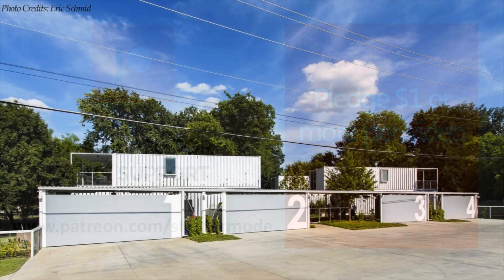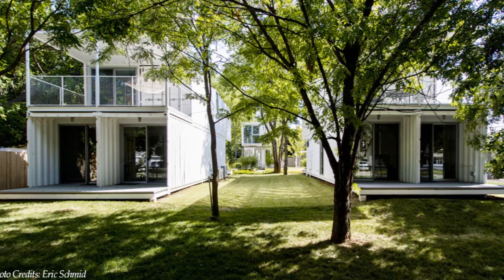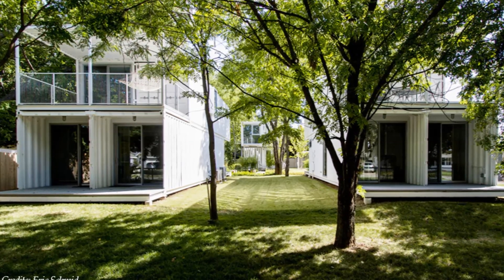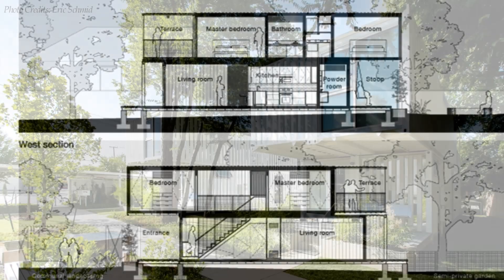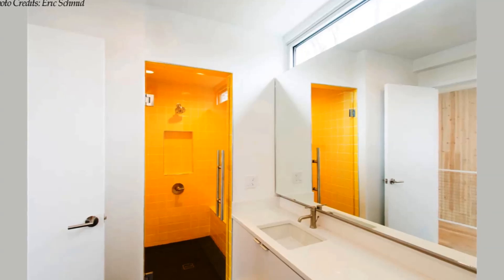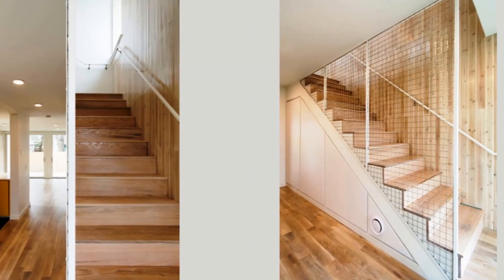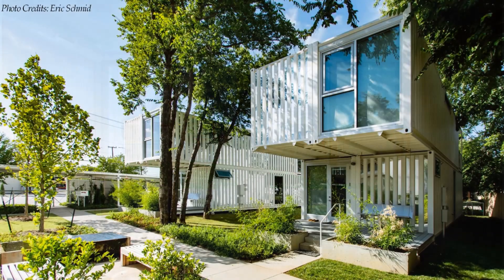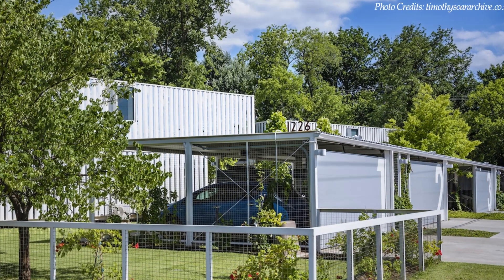Squirrel Park: Container Housing in Oklahoma City | Allford Hall Monaghan Morris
Squirrel Park: Container Housing in Oklahoma City | Allford Hall Monaghan Morris. In this video, we bring you Squirrel Park: An award winning Housing project in Oklahoma City built with shipping containers. Squirrel Park is an award winning Housing project comprising of 4 single family homes built from shipping containers in Oklahoma City, Oklahoma. This amazing project is the proud winner of the 2019 AIA Small Project Awards. The homes laid at an angle with centralized access to efficiently utilize this urban lot. From the street, four marked entrances lead into a big concrete driveway fronting the sheltered car ports for each house unit. Each residential unit is two-story single-family home built using 4 40 foot shipping containers. The shipping containers are stacked tow on two, in a cantilevered design creating a total of 1400 square feet of living space. The containers are sheared horizontally, to create a sheltered entrance porch and a big roof deck at the back. The containers sit on a pier foundation top elevate them away from moisture. The front door opens into an entrance lobby flanked with a powder room and an open plan u-shaped layout kitchen on one side, and a single flight staircase with a mechanical room and underneath storage on the opposite side. The bathroom and kitchen spaces are compact with modern fittings and finishes. On the first floor level, a central lobby houses a common bathroom and laundry with a master bedroom on the front side and the second bedroom at the back. The second bedroom open onto a big sheltered deck overlooking the backyard garden.

Project summary
Architect: Allford Hall Monaghan Morris
Owner: Labyrinth, LLC
Location: Oklahoma City, Oklahoma
Number of containers: 4
Salient features: 2 beds, 2baths, 1400 sqft.
Category: Up to $1.5 million in construction cost (category two)
General Contractor: Smith Design Co.
Civil Engineer: Wallace Engineering
Structural Engineer: Obelisk Engineering
Credits:
Photo Credits: Eric Schmid Photography; ahmm.co.uk